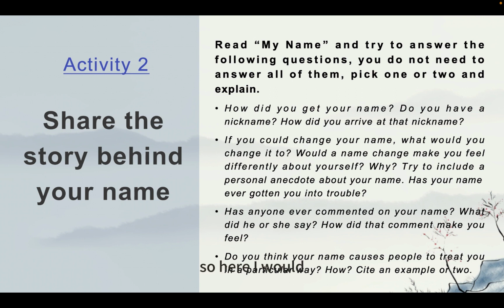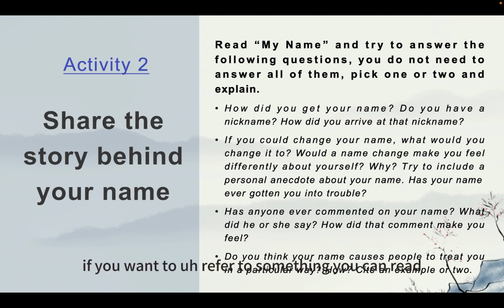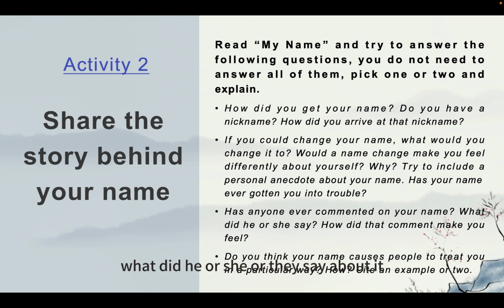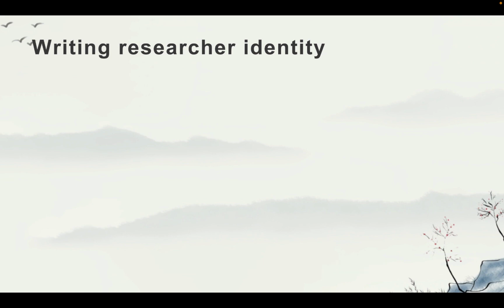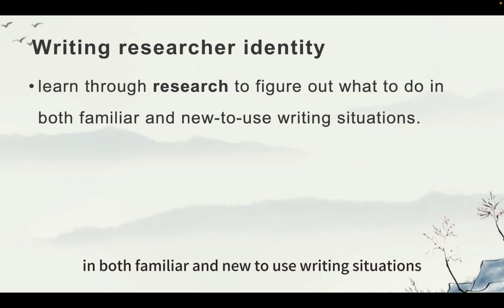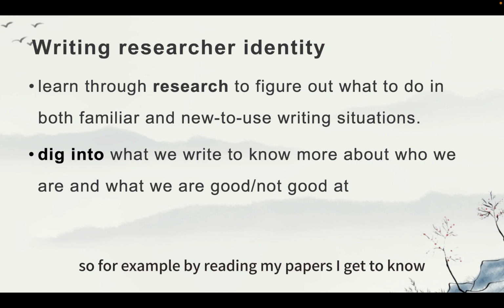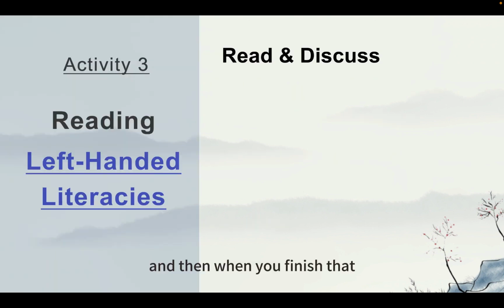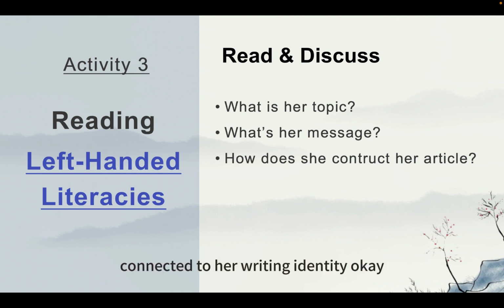Writing Research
ENG 101 Summer